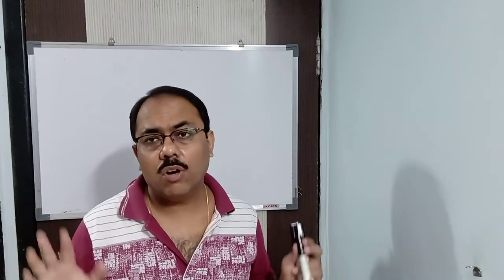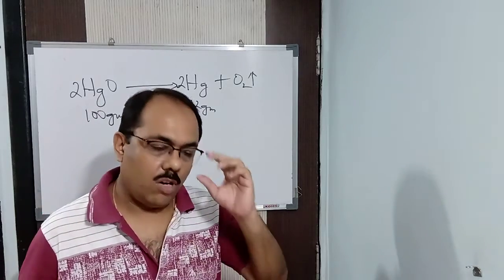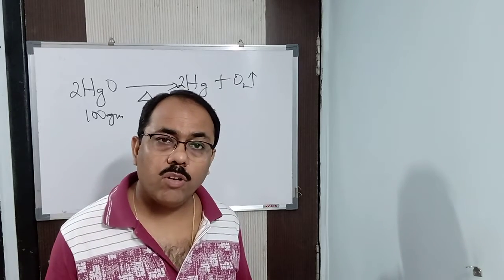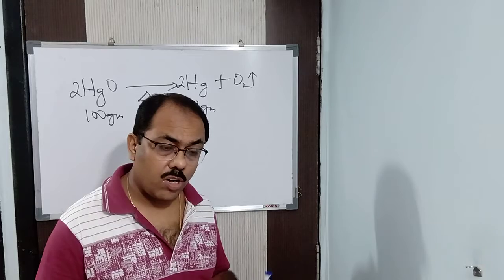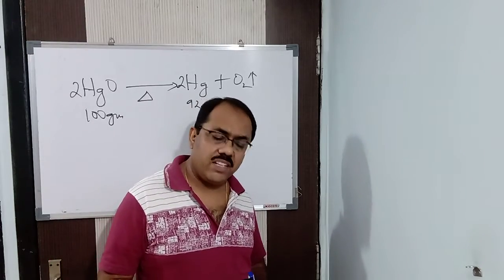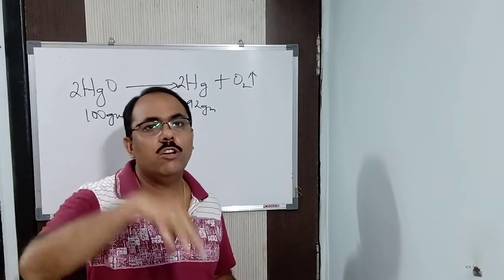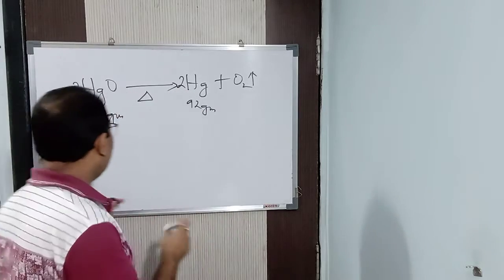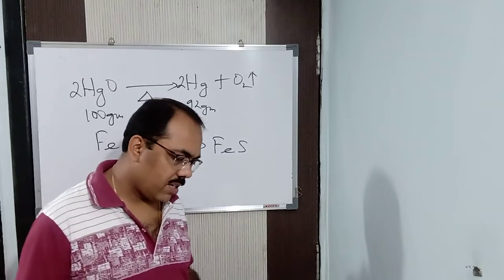Elements Compounds & Mixtures part 3